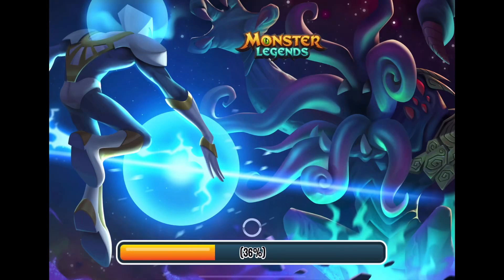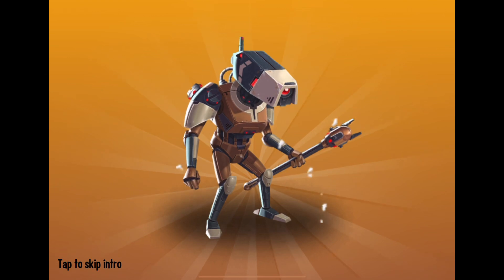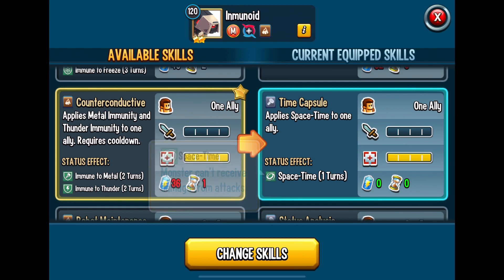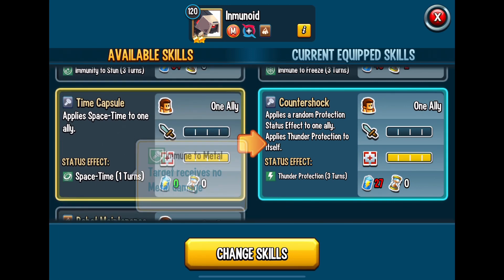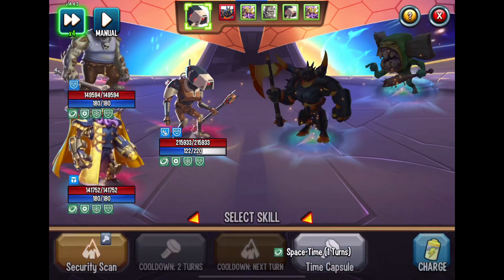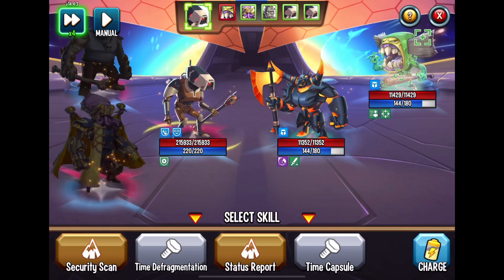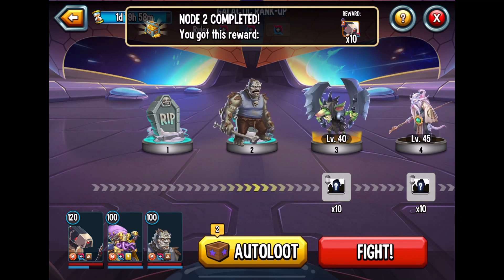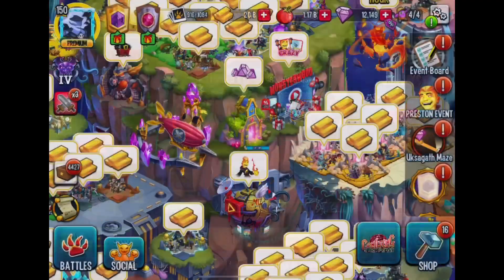First time using Inmunoid. Monster Legends for beginners in 2022.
First time using Inmunoid. No relics or runes to start. I’ll upload more videos as we grow and evolve Inmunoid. Including the path I used to rank up Inmunoid. What relics and runes would you use on Inmunoid?